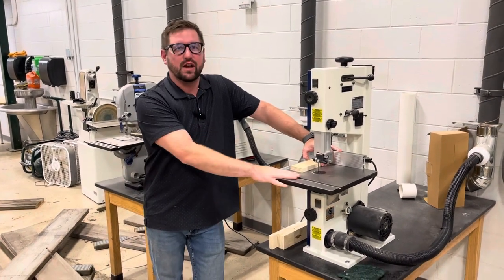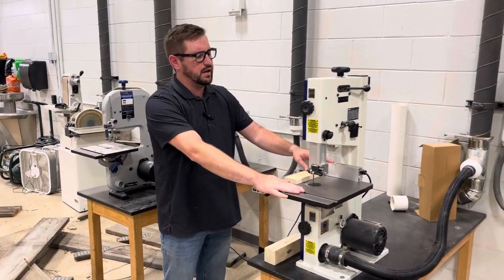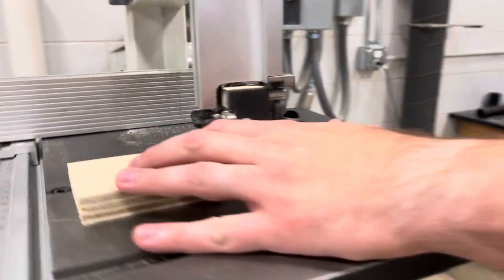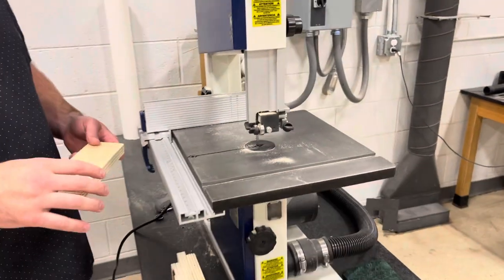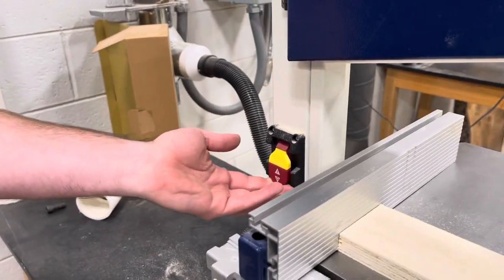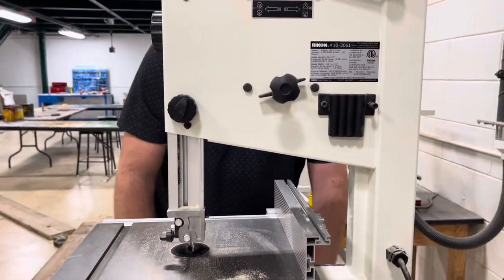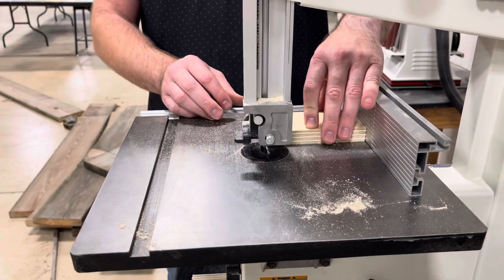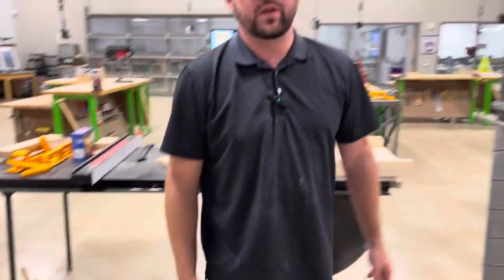Band Saw Safety Video 2023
This is a training video for the FabLab at Fox River Middle School. This is the third of a series of videos expected for your certification program. ￼